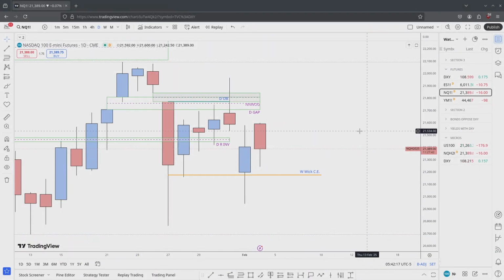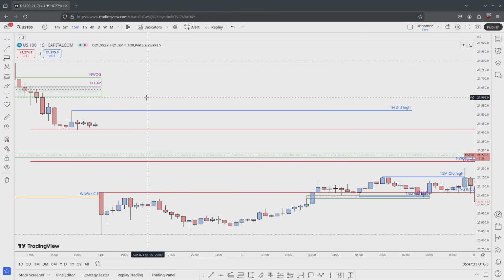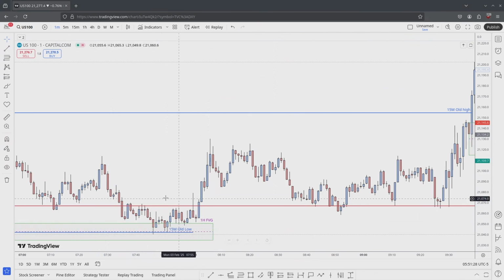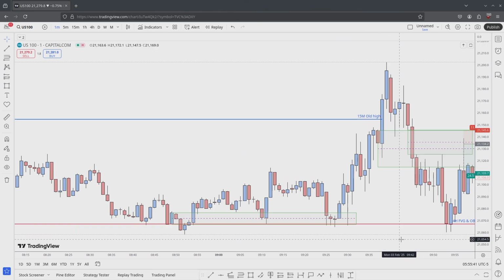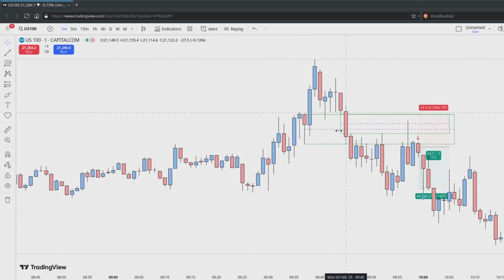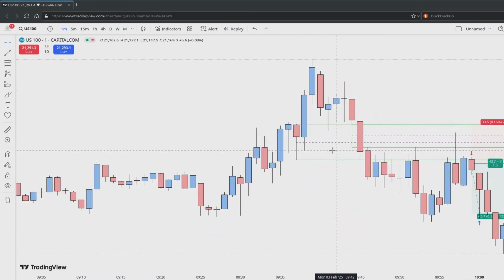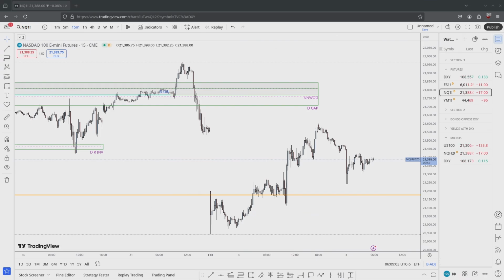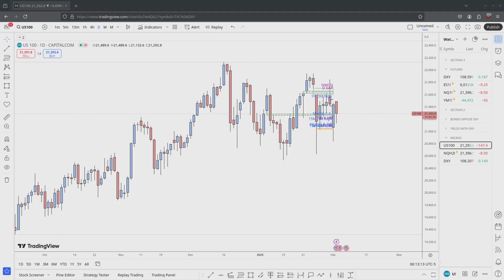Trade review 2/3/2025 & market outlook